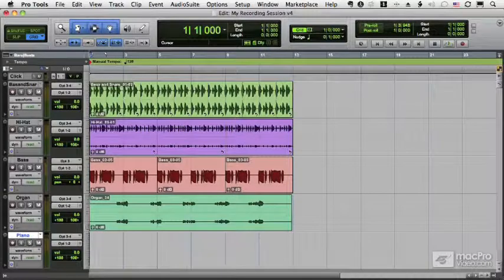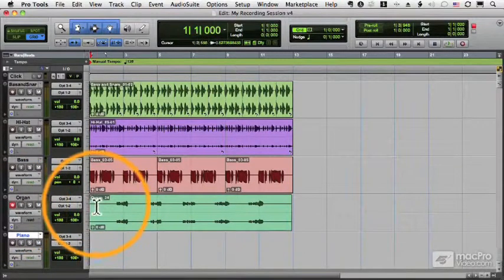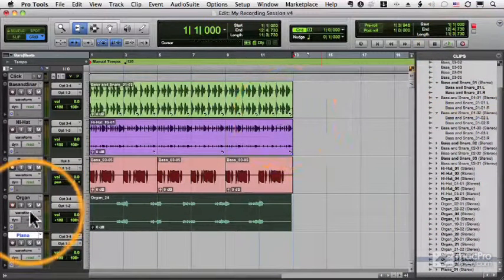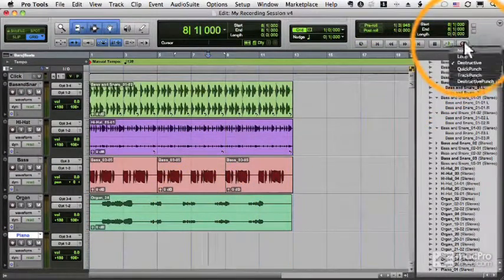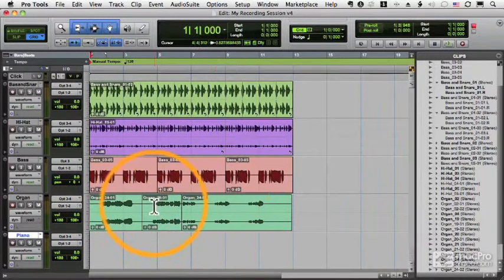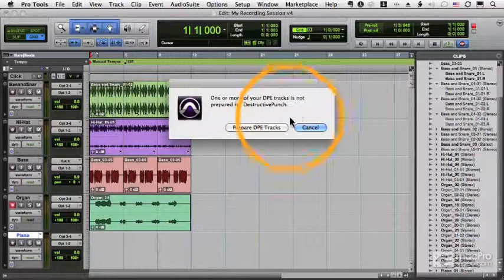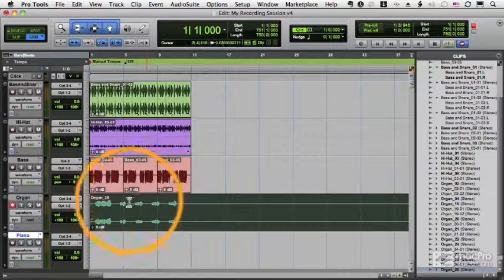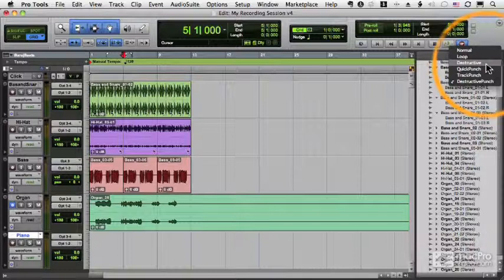Pro Tools 10 103: Recording Audio - 16 Destructive Recording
Pro Tools 10 103: Recording Audio by Scott Freiman
Video 16 of 39 for Pro Tools 10 103: Recording Audio

Now that you know how Pro Tools works, its time to learn how to use it! So lets begin by Exploring The Workspace. In this collection of AVID Learning Partner tutorial-videos youll learn all about the Pro Tools user interface, the tools and everything else you need to start making music in Pro Tools 10. Bill then takes you on a tour of the main windows, Edit and Mix, where youll master Clips, Record and Playback controls, Shortcuts, Signal Routing, Track Lists and Mix Groups. Then youll study the customizable Transport, learn about Timescales and Rulers and create some custom views.

Now it's time to set up a session. In this section the entertaining Mr. Bill begins by setting up Session Templates and Parameters. He shows you how to use the different track types and how to name them. In the last section you'll learn how to control the Playback Cursor, the Edit Cursor and all the different Scrolling Options.

Whether you're studying for AVID Certification or simply brushing up on your Pro Tools 10 skills, this Exploring The Workplace course is designed to get you started on the right track!